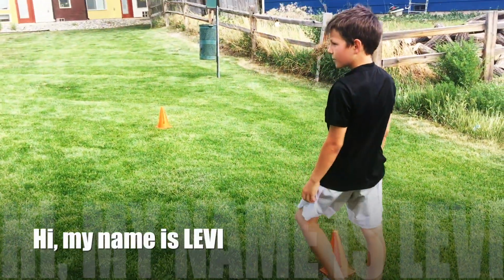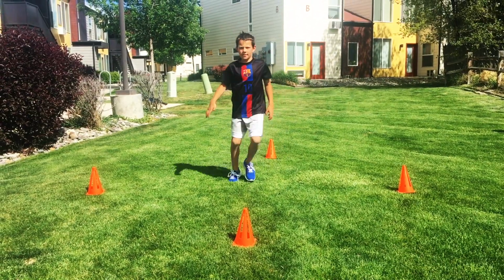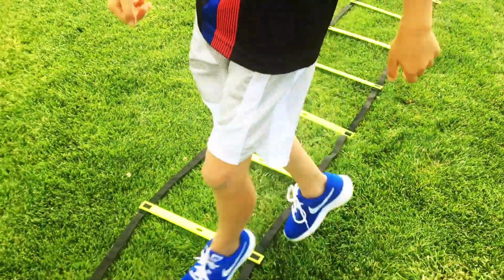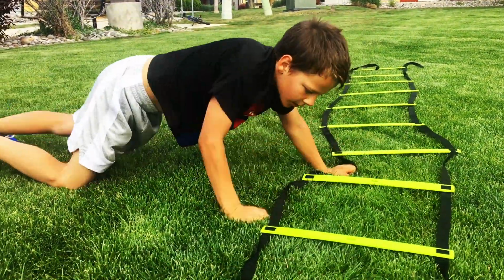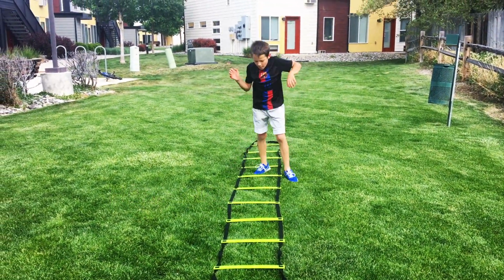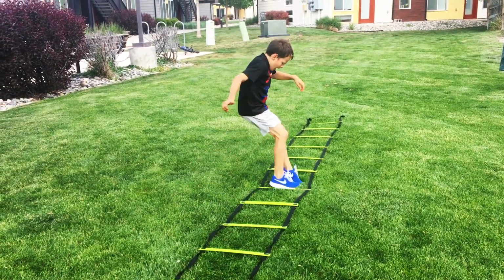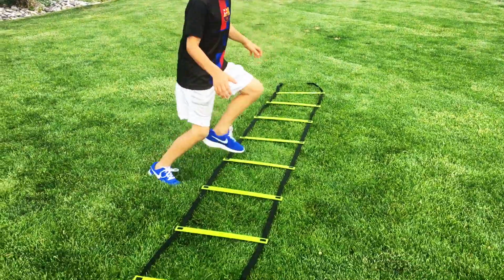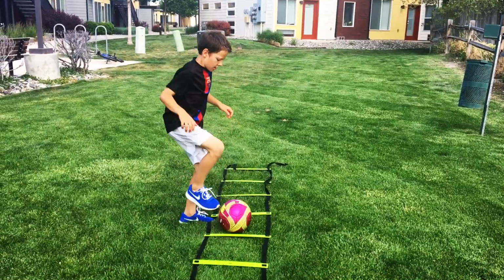37 Drills for Young Athletes to Increase Speed, Agility, Power, Acceleration and Brain Health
You are a young athlete or you just want to do something different, to train like an athlete for gains or for just for the fun of it, you will fall in love with these quick and nimble exercises.  A great variety of activities in one video, divided in 3 Parts for an easy viewing.  Minimal equipment required, cones and an agility ladder but those are easy to substitute. If you don't have cones, just use plastic cups or water bottles, if you don't have an agility ladder, just use duck tape or any other kind of tape.  You are Good to Go!  You will see a huge difference in your young athlete, if you can make him/her to commit to do all or some of these exercises a couple ties a week, but at least once a week.